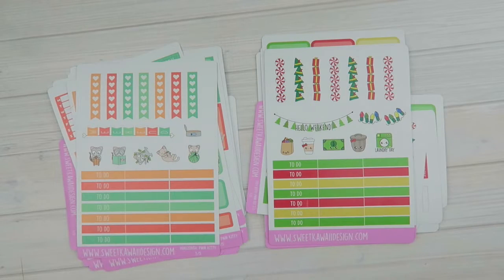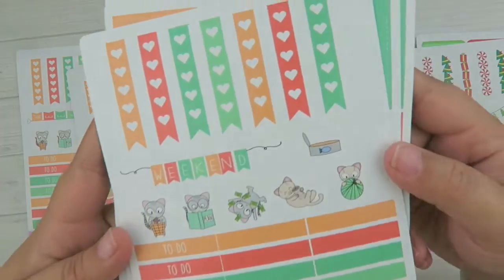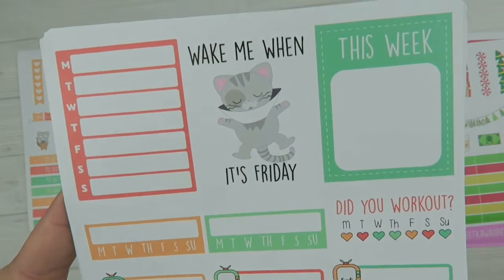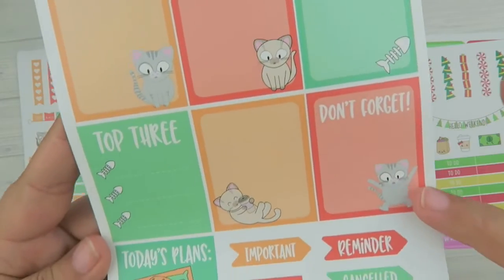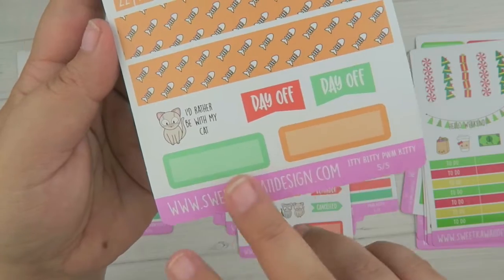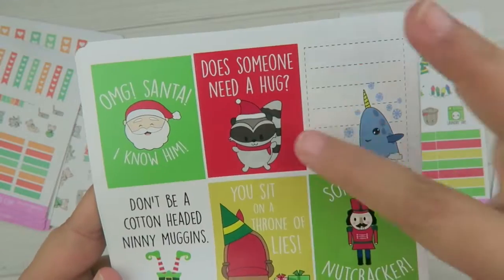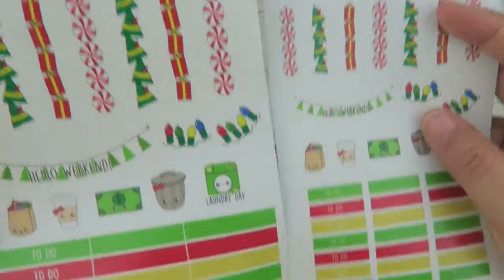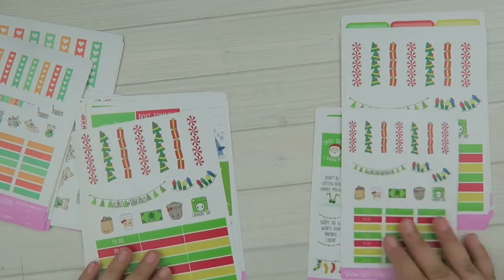Sweet Kawaii Design - New Releases!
Shop/Blog